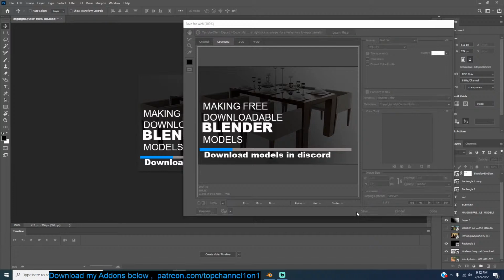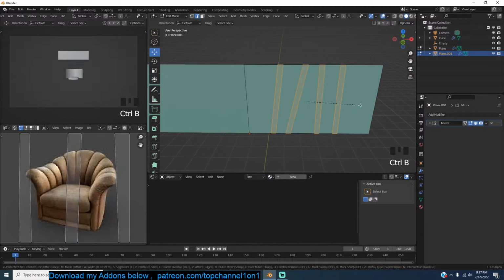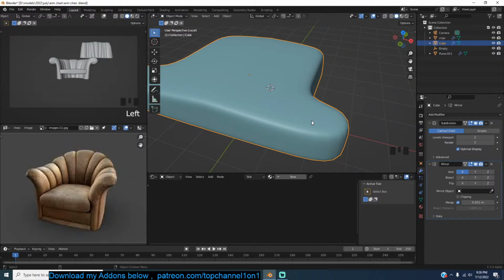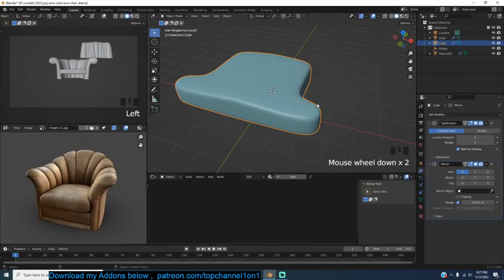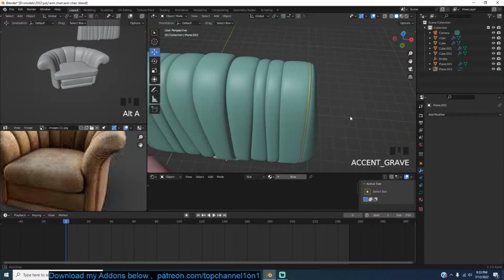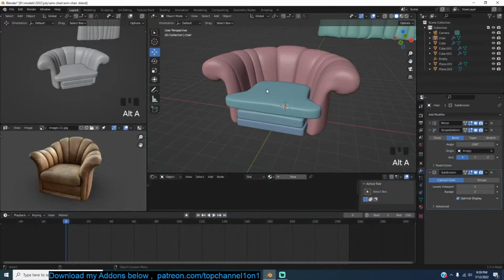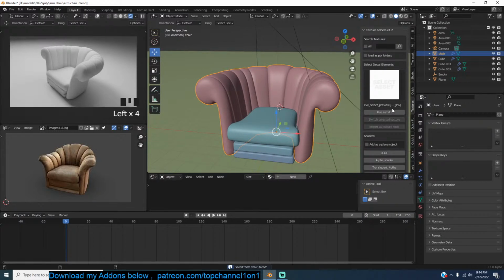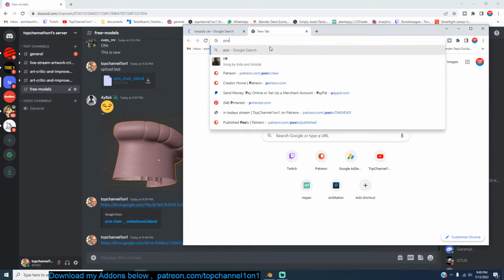🔴 blender live - chill stream modeling stuff for you for free join me